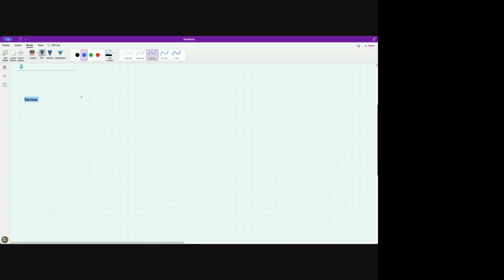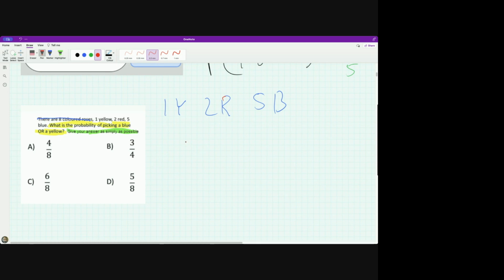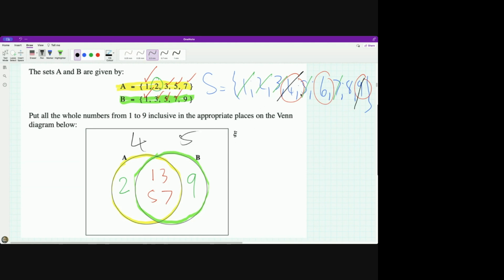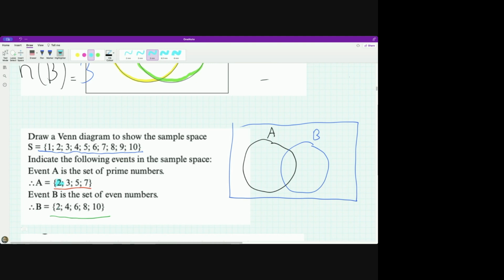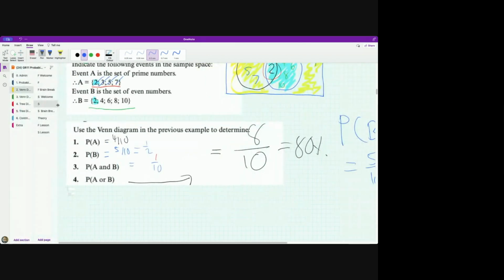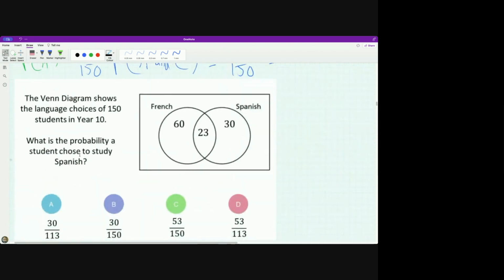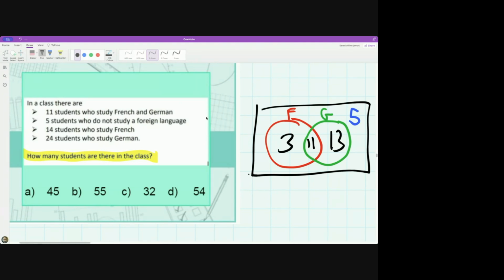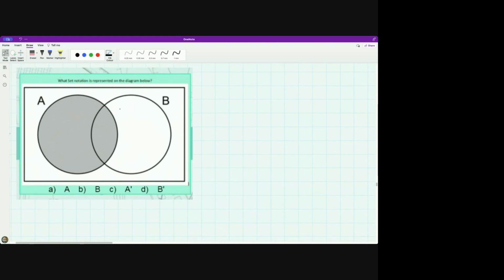Grade 11 - Probability (venn diagrams: the basics)